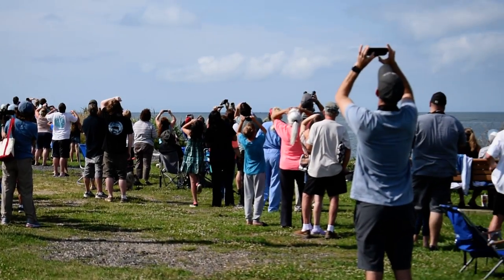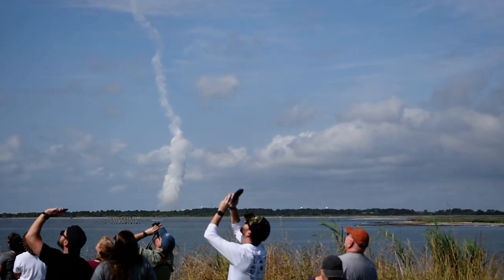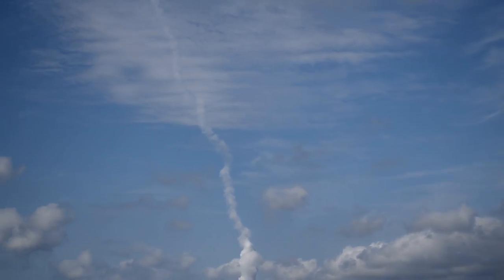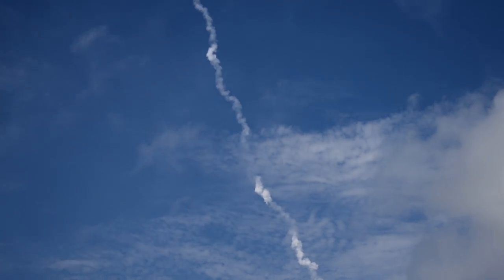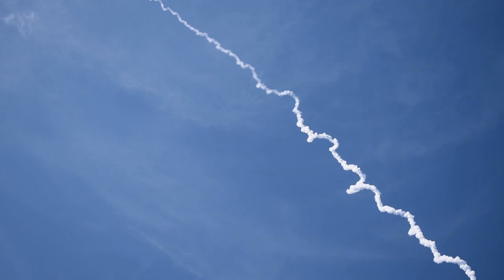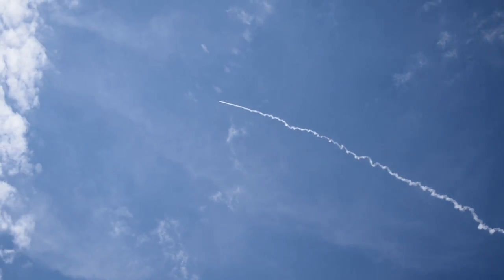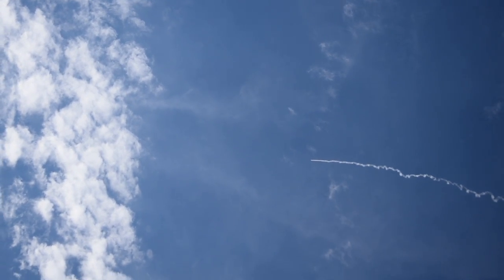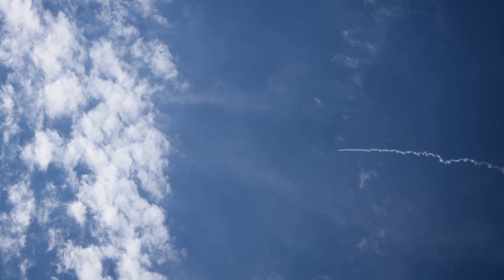NRO L-111 Launch: Wallops Island 2021-06-15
NRO L-111 Launch: Wallops Island 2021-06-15 as seen from the Chincoteague Marina